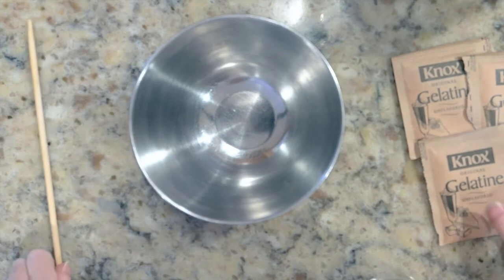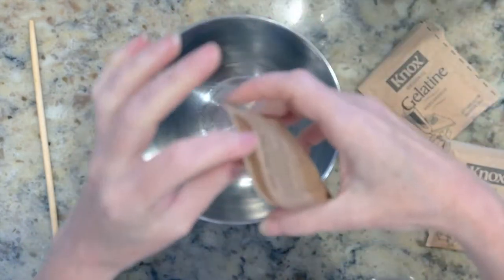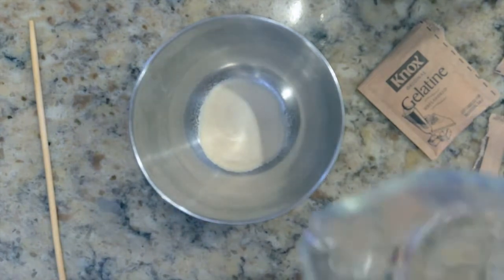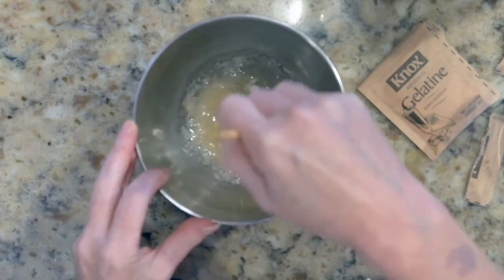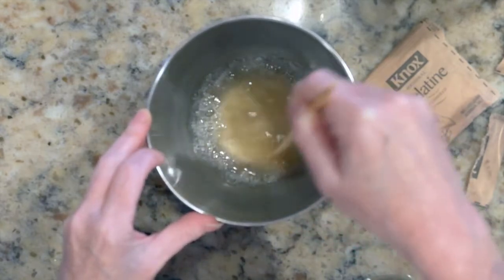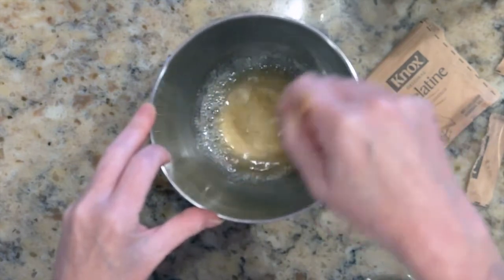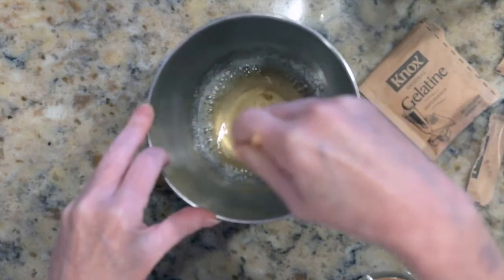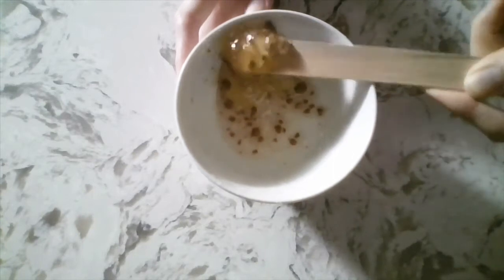How to Make Fake Snot! Fun Health + Science Experiment for Kids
Alissa and Saki are talking about something a little gross in today’s video. What could it be!?

SNOT! Learn all about what snot does to keep us healthy and follow along to make your own fake snot in this fun, educational science experiment.